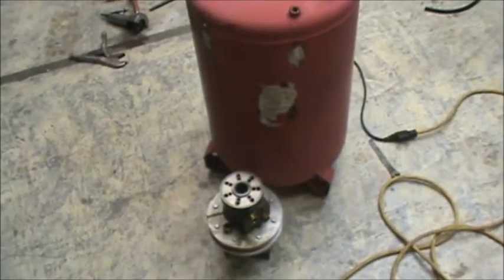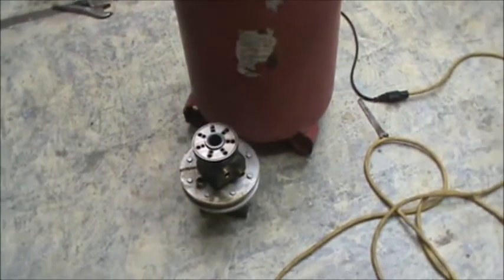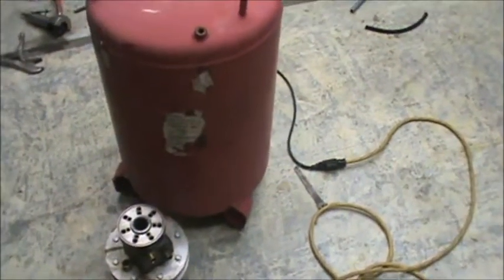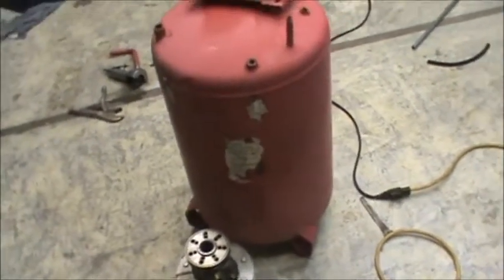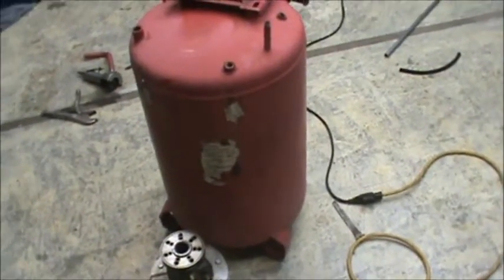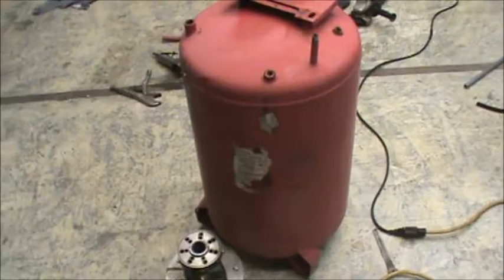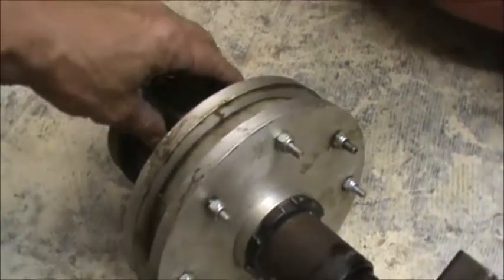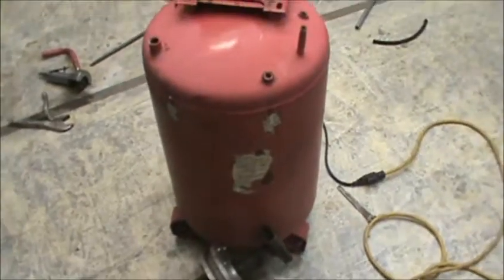clem engine 1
What was the Clem Engine and how did it work?

The Richard Clem Engine - 07/05/96

    Originally posted on December 26, 1992 - CLEM1.ASC

    A few months back, we got a call from a friend who had heard of this incredible motor that was said to run itself and generate excess useable power. The details were unclear at the time and our friend gathered more details and we met for lunch to discuss what he had found out. This file with diagram is listed on KeelyNet as CLEM2.ZIP.

    As we understand it, inventor Richard Clem died of a heart attack soon after the deal was signed with the coal company. His workshop was raided by law enforcement officials and all his notes and drawings were removed.

    The story as I was told by our unnamed friend :

    A local man (Dallas) developed a closed system engine that was purported to generate 350 HP and run itself. The engine weighed about 200 pounds and ran on cooking oil at temperatures of 300 F.

    It consisted of a cone mounted on a horizontal axis. The shaft which supported the cone was hollow and the cone had spiralling channels cut into it. These spiralling pathways wound around the cone terminating at the cone base in the form of nozzles (rimjets).

    When fluid was pumped into the hollow shaft at pressures ranging from 300-500 PSI (pounds per square inch), it moved into the closed spiralling channels of the cone and exited from the nozzles. This action caused the cone to spin. As the velocity of the fluid increased, so did the rotational speed of the cone.

    As the speed continued to increase, the fluid heated up, requiring a heat exchange and filtering process. At a certain velocity, the rotating cone became independent of the drive system and began to operate of itself. The engine ran at speeds of 1800 to 2300 RPM.

    Immediately after the inventor had the heart attack and the papers were removed, the son of the inventor took the only working model of the machine to a farm near Dallas. There it was buried under 10 feet of concrete and has been running at that depth for several years.

    In later conversations, our contact says the engine had been tested by Bendix Corporation. The test involved attaching the engine to a dynamometer to measure the amount of horsepower generated by the engine in its self-running mode.

    It generated a consistent 350 HP for 9 consecutive days which astounded the engineers at Bendix. They concluded the only source of energy which could generate this much power in a CLOSED SYSTEM over an extended period must be of an atomic nature.

    Construction of the engine was from off the shelf components except for the hollow shaft and the custom cone with the enclosed spiral channels.

    Richard Clem worked with heavy machinery for the city of Dallas and had noticed that certain kinds of high pressure pumps continued to run for short periods after the power was removed. His curiosity into this phenomenon led to the development of the Clem Engine.